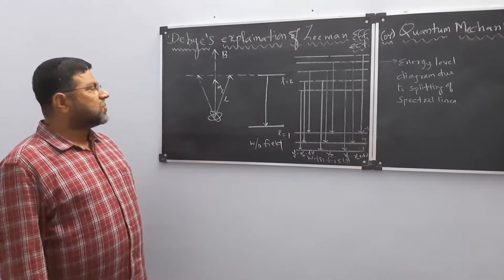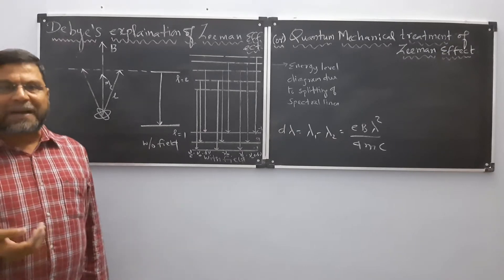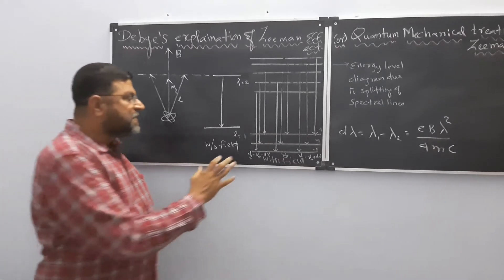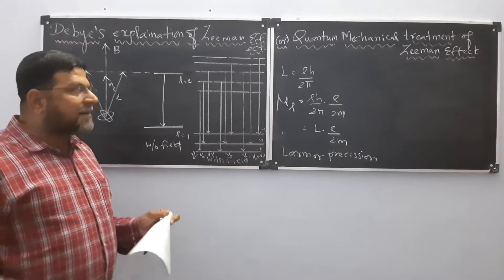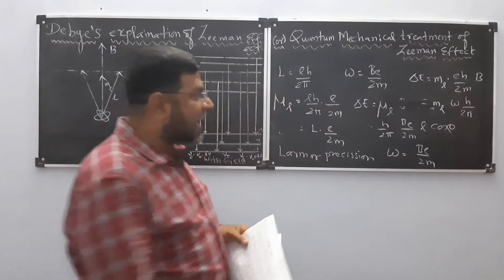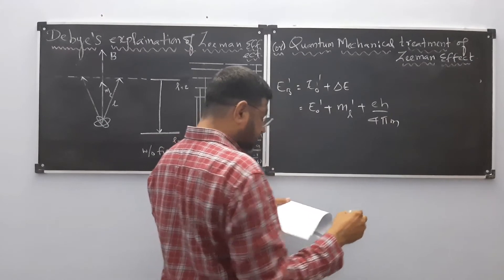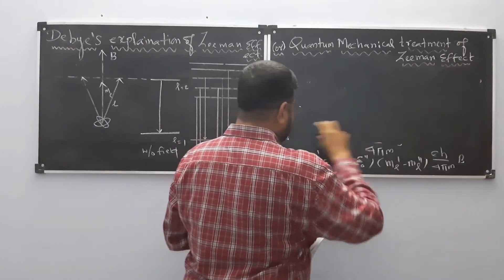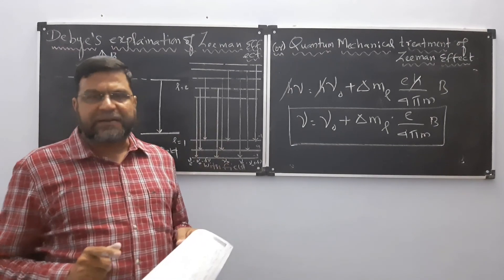DEBYE'S EXPLANATION OR QUANTUM MECHANICAL TREATMENT OF ZEEMAN EFFECT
lll PHYSICS